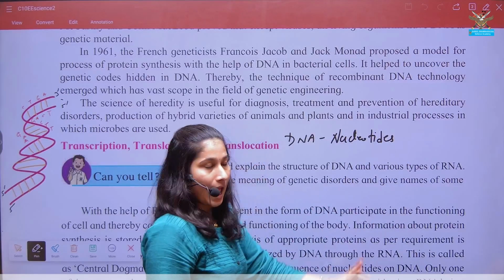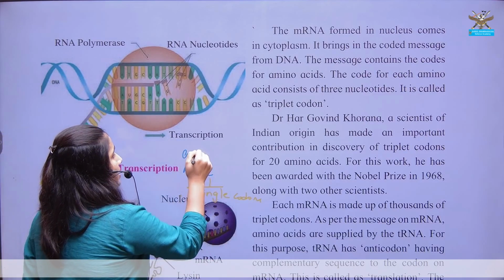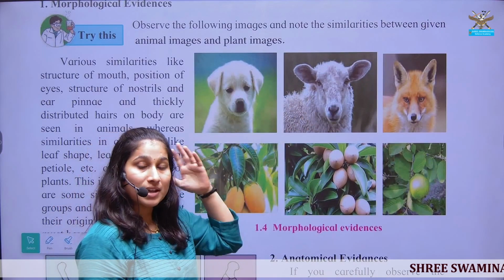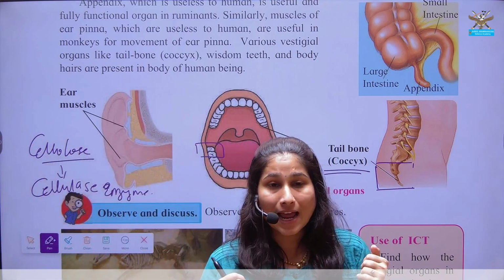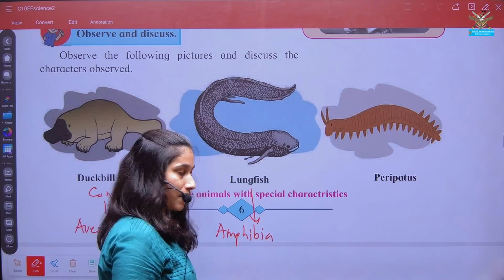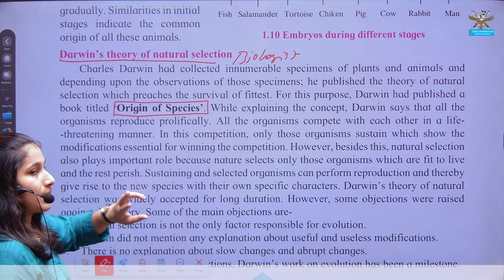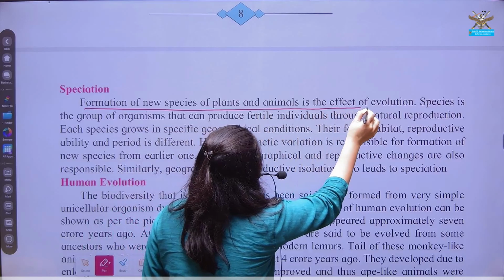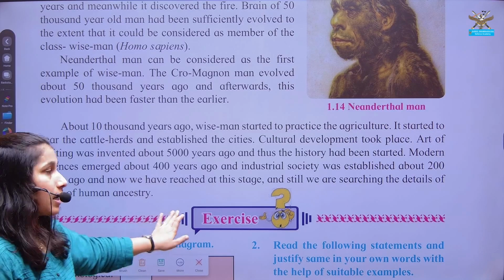L 5 SSC Board Science & Technology (Part 2)- Chapter 1.Heredity & Evolution